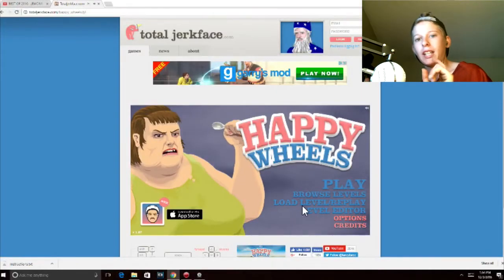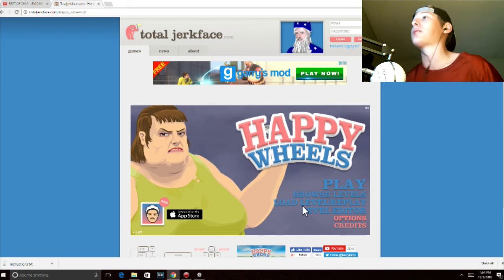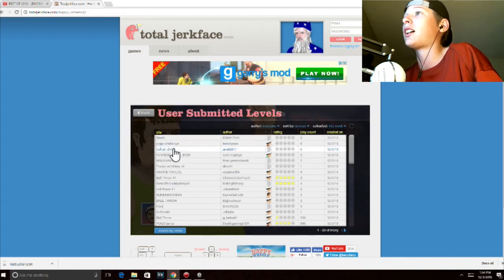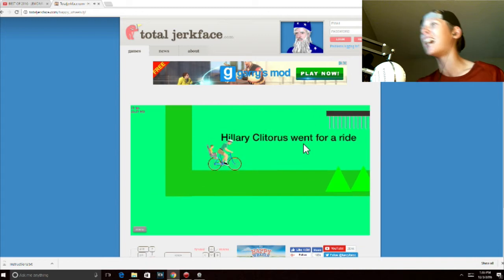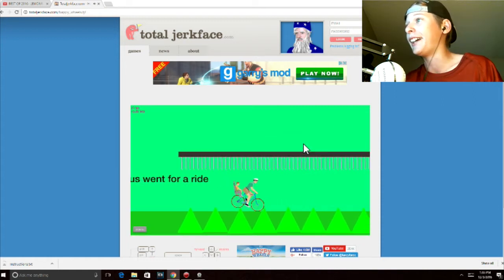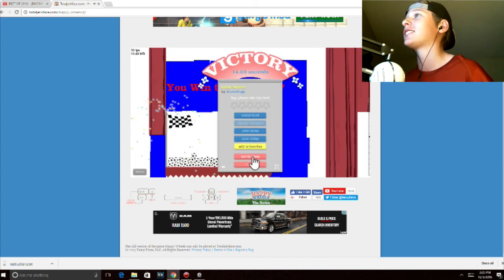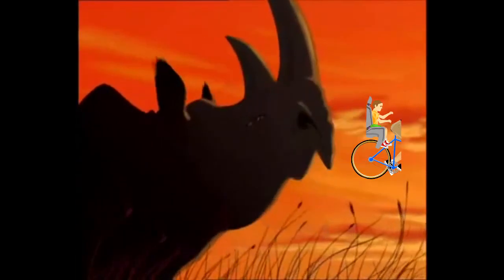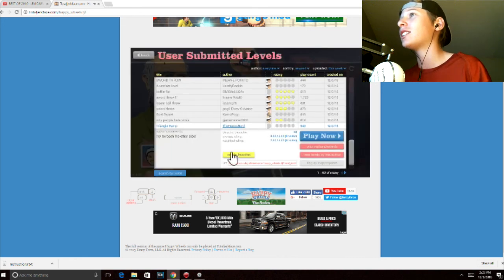MOST EPIC BOTTLE FLIPS IN HAPPY WHEELS HISTORY HAPPY WHEELS FUNNY MOMENTS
Yo what's happening Little Lizards its your boy LemonRaptor or Patrick Back at it again with some more awesome content.

Remember we are not haters here we are here to enjoy time together Thank You